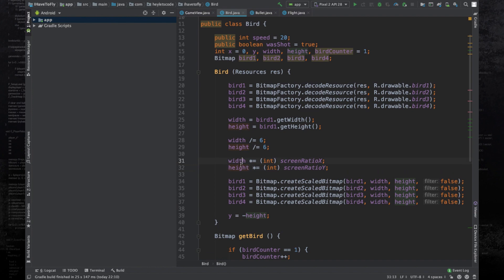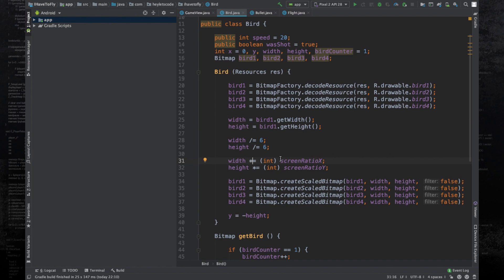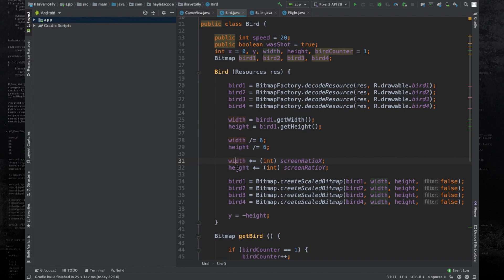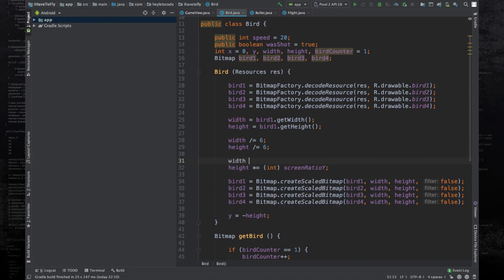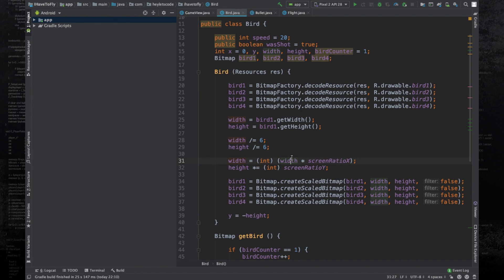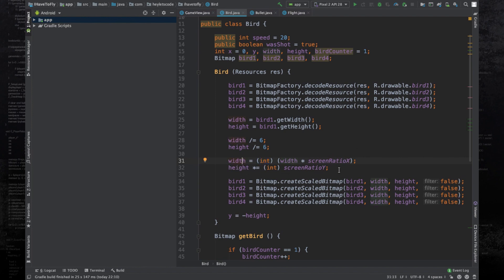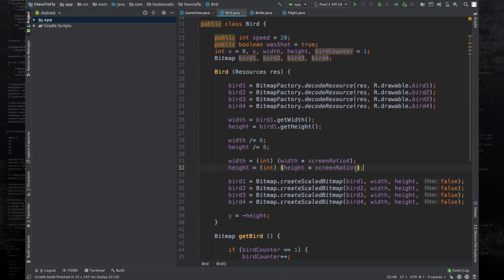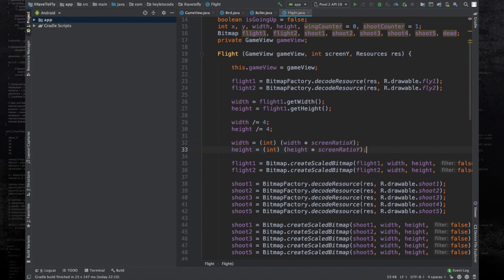A Small Bug Fix - "width must be greater than 0" | Make 2D Games In Android Studio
In this video, I will show you a bug that is there in this 2D Games Project and I will also show you the fix for it.